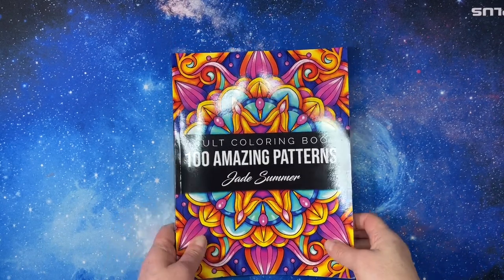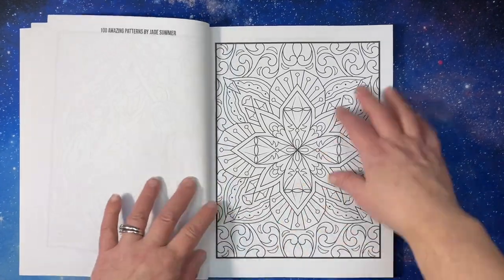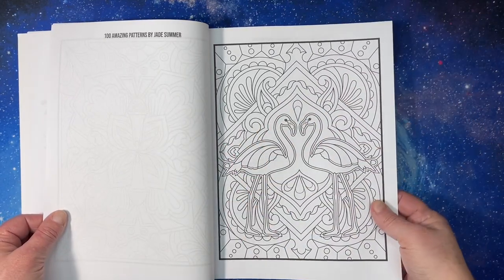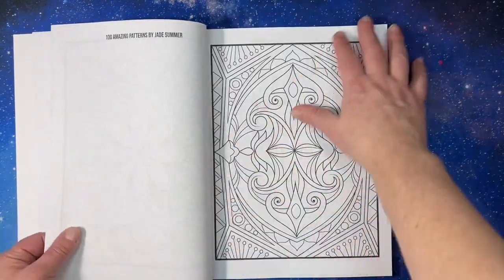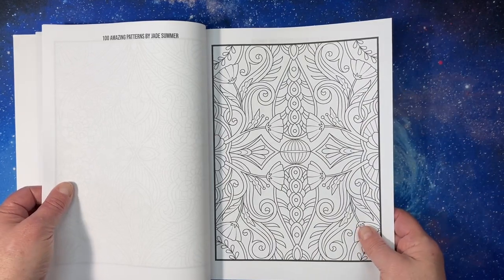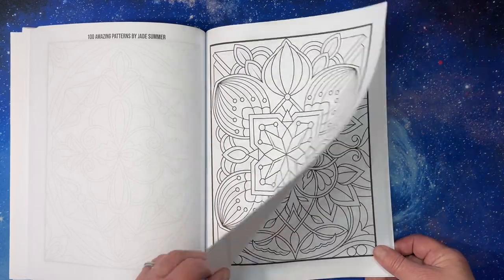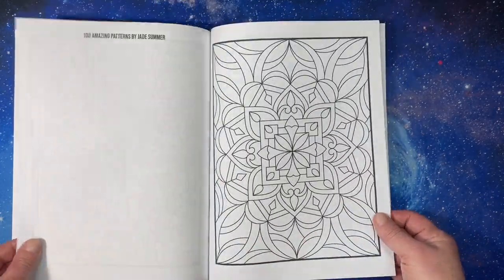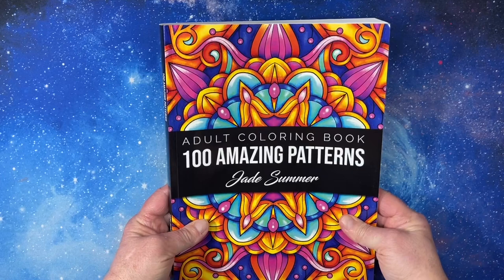Flip Thru: 100 Amazing Patterns by Jade Summer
100 Amazing Patterns: An Adult Coloring Book

Coloring Supplies:

Coloring Books: